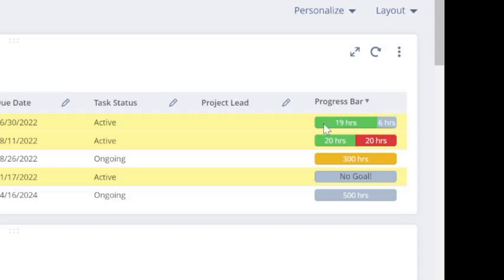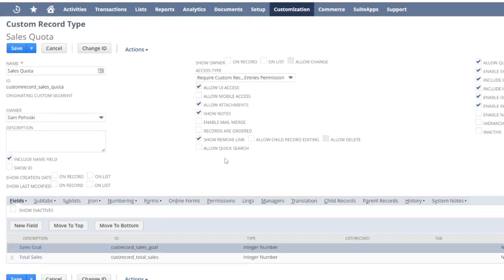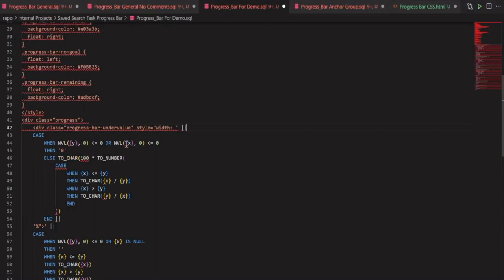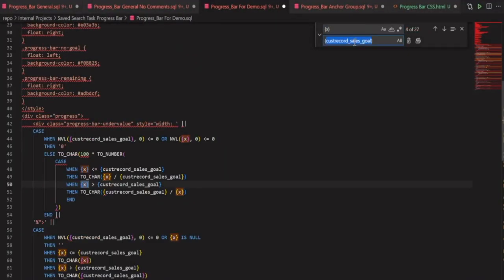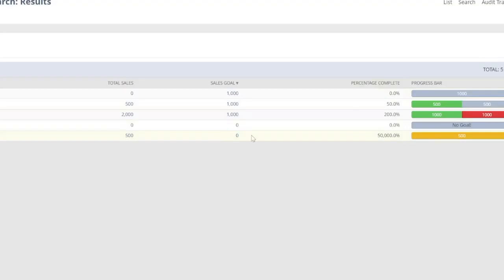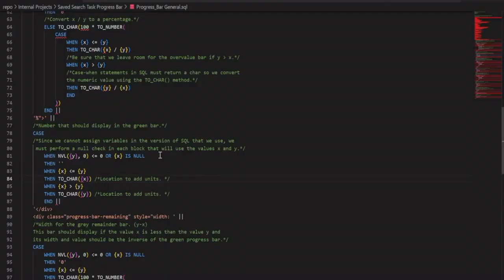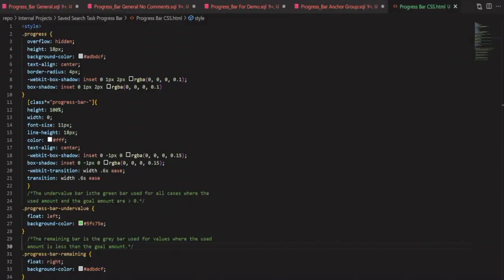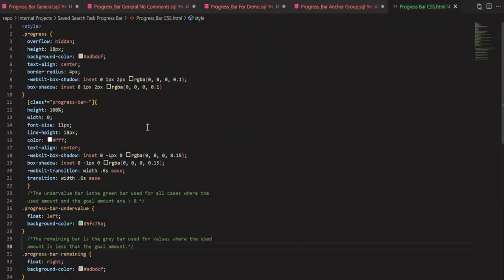NetSuite Saved Search Progress Bar | Demo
The NetSuite Saved Search Progress Bar is a free solution that can be setup to track project headway in a wide variety of use cases, making it a simple but powerful tool for improving your project management in NetSuite!

0:00 About the NetSuite Saved Search Progress Bar
1:08 Setting Up the Saved Search Progress Bar
3:09 Customizing the Progress Bar